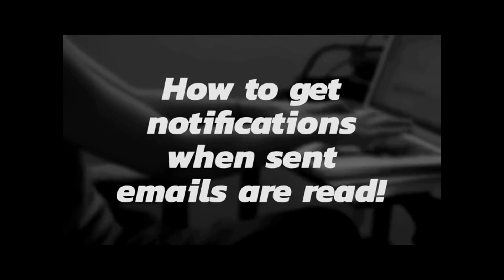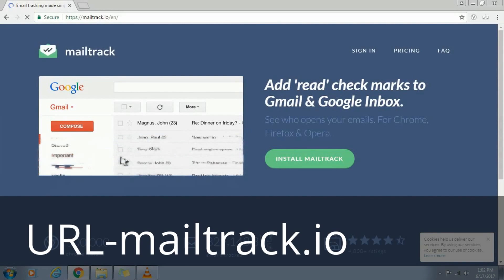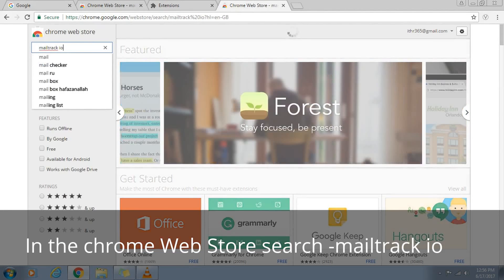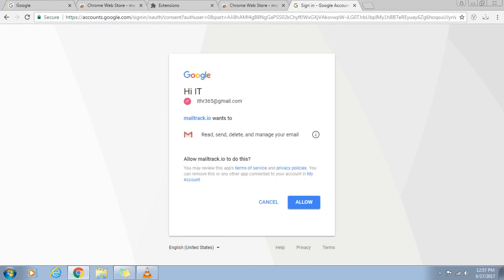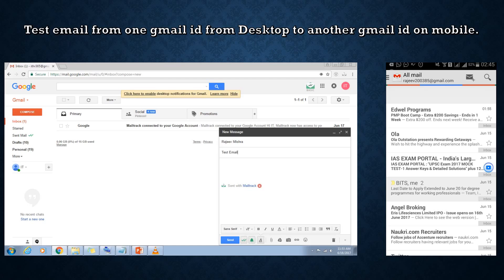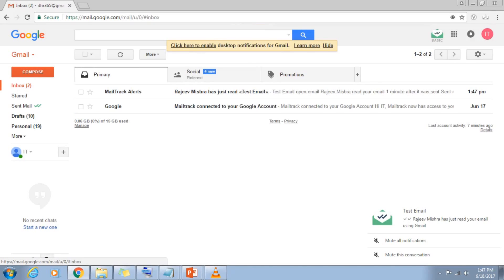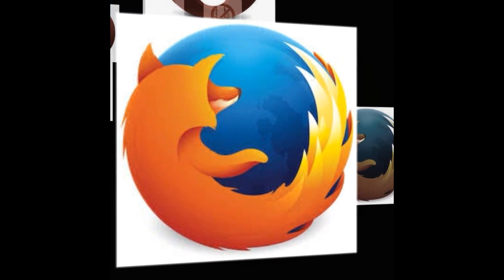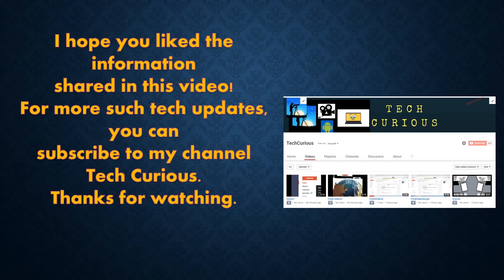Find out if the email you sent was opened or not | Get read receipts for gmail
Get Read Check Mark Notification for emails | Email tracking for Gmail & Google Inbox.Know when your emails are opened in real-time